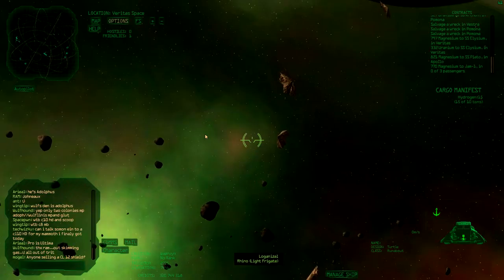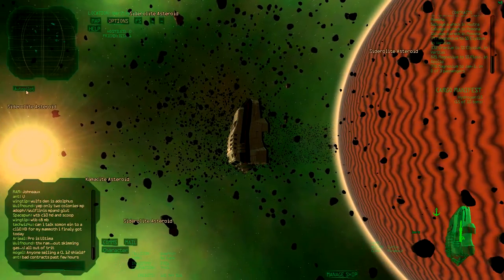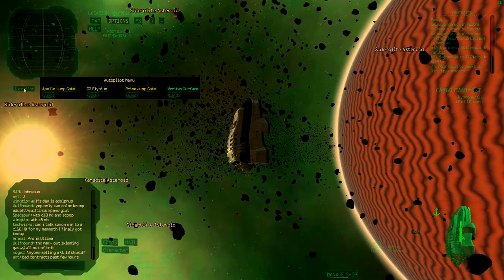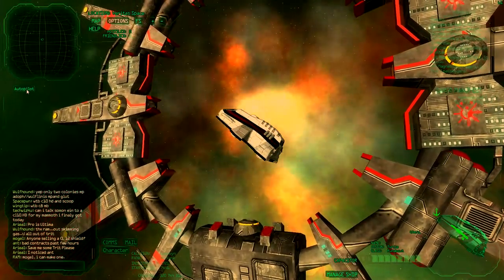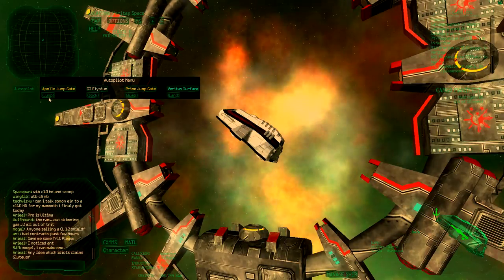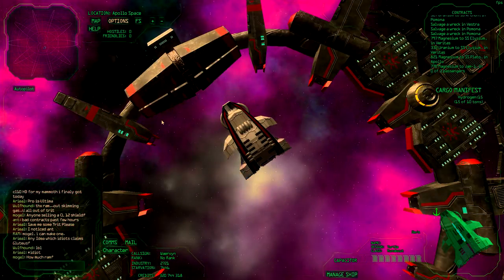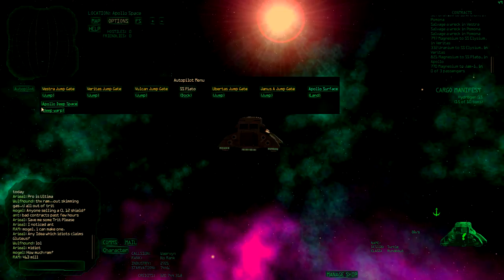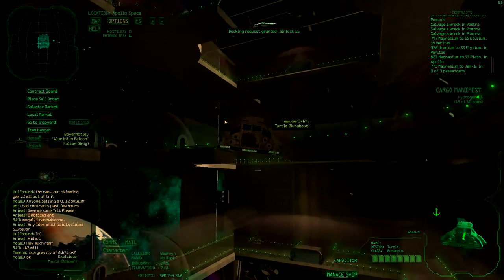Ascent: The Space Game - Autopilot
Tutorial explaining how to use the autopilot